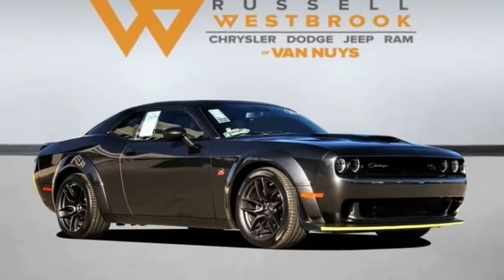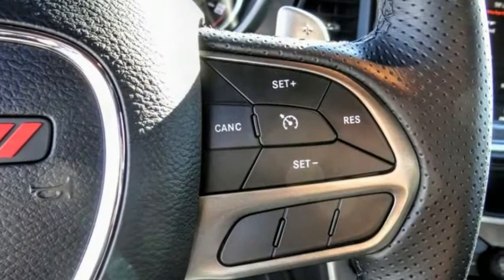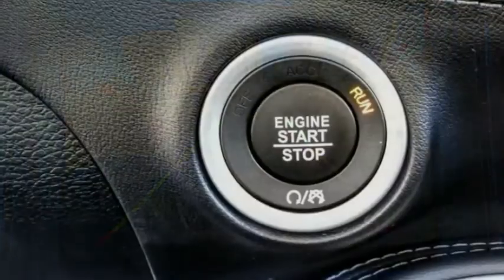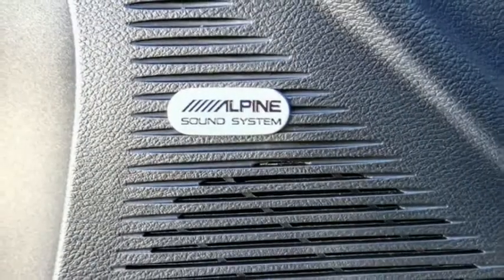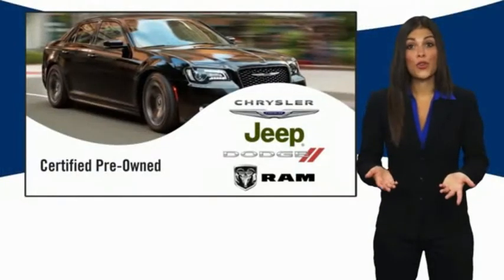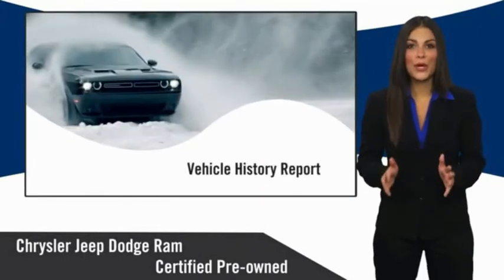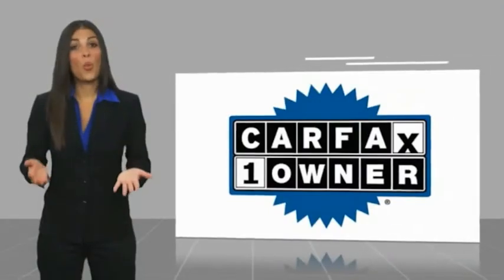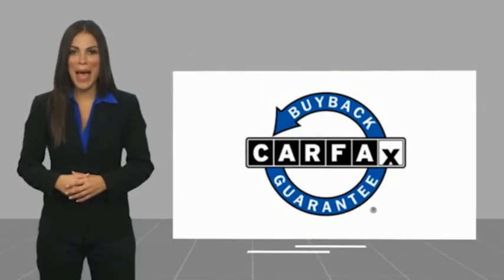2021 Dodge Challenger VAN NUYS LOS ANGELES SAN FERNANDO VALENCIA CANOGA PARK PV11885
2021 Dodge Challenger R/T Scat Pack RWD

RUSSELL WESTBROOK CHRYSLER DODGE JEEP RAM PROUDLY SERVICING VAN NUYS, LOS ANGELES, SAN FERNANDO, VALENCIA, CANOGA PARK, & SURROUNDING SOUTHERN CALIFORNIA LOCATIONS. THIS GRAY 2021 Dodge CHALLENGER IS EQUIPPED WITH A SRT HEMI 6.4L V8 MDS, AUTOMATIC TRANSMISSION, AND RECEIVES AN ESTIMATED 14 City/23 Hwy MPG. CONTACT RUSSELL WESTBROOK CHRYSLER DODGE JEEP RAM OF VAN NUYS TO SCHEDULE A TEST DRIVE AND TAKE THIS 2021 Dodge CHALLENGER HOME TODAY, OR VISIT OUR SHOWROOM CONVENIENTLY LOCATED AT 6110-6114 VAN NUYS BLVD VAN NUYS, CA 91401. STOCK #: PV11885 | 2021 Dodge Challenger R/T Scat Pack RWD SECURITY SYSTEM POWER WINDOWS 2021 Dodge CHALLENGER R/T Scat Pack RWD **7-YEAR / 100,000 MILE CPO WARRANTY**, **LEATHER INTERIOR**, **NAVIGATION / GPS**, **BACKUP CAMERA**, **SIRIUS XM RADIO**, **20 INCH WHEELS**, **BLUETOOTH WIRELESS / HANDS FREE**, **UCONNECT**, 1-Yr SiriusXM Guardian Trial, 3.09 Rear Axle Ratio, 4G LTE Wi-Fi Hot Spot, 5-Year SiriusXM Traffic Service, 5-Year SiriusXM Travel Link Service, 8.4 Touchscreen Display, Adaptive Damping Suspension, Apple CarPlay, Blind Spot & Cross Path Detection, Brembo 6-Pot Fixed Front Caliper Brakes, Door Trim Panel w/Ambient Lighting, Driver Convenience Group, Flat-Bottom Steering Wheel, For Details, Visit DriveUconnect.com, Google Android Auto, GPS Antenna Input, GPS Navigation, HD Radio, Heated Steering Wheel, High-Intensity Discharge Headlamps, Integrated Center Stack Radio, Integrated Voice Command w/Bluetooth, Media Hub (2 USB, AUX), Navigation System, Performance Shift Indicator, Plus Package, Power Multi-Function Foldaway Mirrors, Power Tilt/Telescope Steering Column, Premium-Stitched Dash Panel, Quick Order Package 24N R/T Scat Pack Widebody, Radio/Driver Seat/Mirrors Memory, Radio: Uconnect 4C Nav w/8.4 Display, Shark Fin Antenna, SiriusXM Satellite Radio, SiriusXM Traffic Plus, SiriusXM Travel Link, USB Host Flip, Wheels: 20 x 11.0 Devil's Rim Aluminum, Widebody Competition Suspension, Widebody Fender Flares. Odometer is 2044 miles below market average! Certified. At Russell Westbrook Chrysler Dodge Jeep Ram of Van Nuys we provide premium customer service with a hassle-free buying experience. Make sure to ask about our $0 Down Financing on this vehicle! CARFAX One-Owner. Clean CARFAX. At Russell Westbrook Chrysler Dodge Jeep Ram or Van Nuys, every customer is a winner! All vehicles feature Market-Based Pricing, CARFAXTM Vehicle History Reports, and reconditioning records. Russell Westbrook Chrysler Dodge Jeep Ram or Van Nuys - A Team Above All - Above All, A Team! STOCK #: PV11885 | VIN: 2C3CDZFJ5MH583662 | 2021 Dodge Challenger R/T Scat Pack RWD SECURITY SYSTEM POWER WINDOWS Russell Westbrook CDJR of Van Nuys